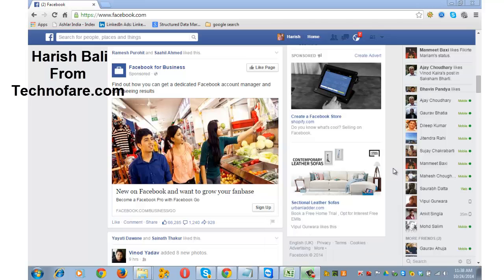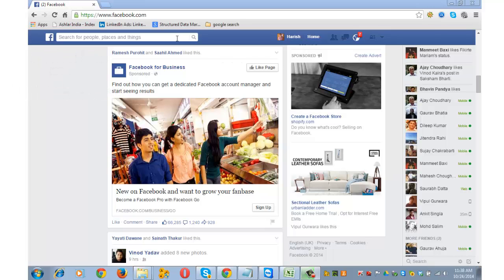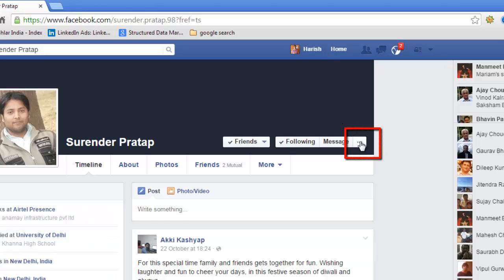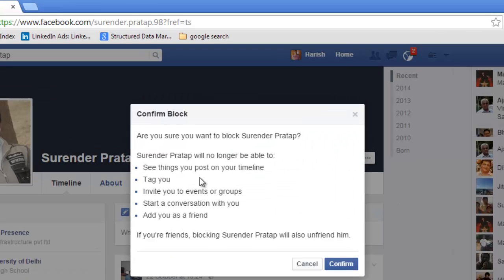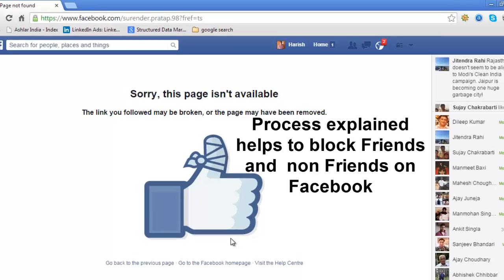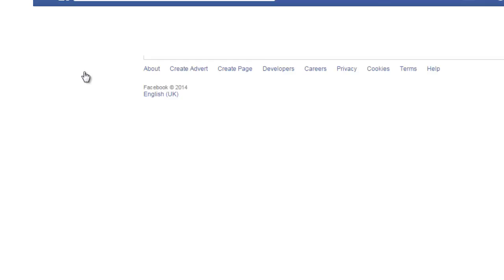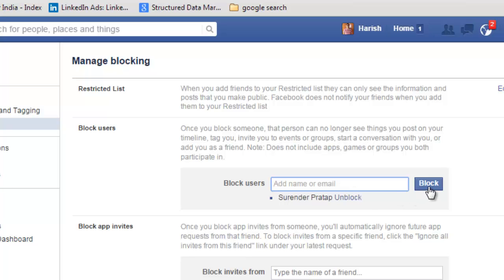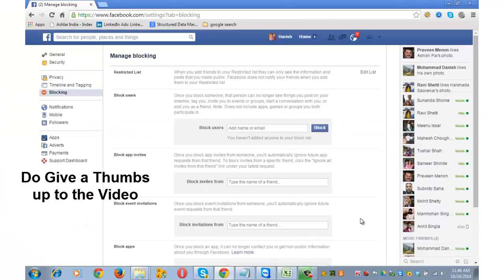How to Block Someone on Facebook?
Learn How to block someone on Facebook permanently without knowing them. Using this method, you can easily block friends or non friends to start a conversation with you.

If there is someone who is bullying you or bothering you, then you can follow the process explained to block that person on your Facebook profile.

If you have blocked someone and want to unblock him, watch this video and you'll learn how to do that.

Blocked person will not be able to perform the following actions on Facebook:

1. See things you post  on Facebook.
2. Tag you.
3. Invite you to events or groups.
4. start a conversation with you.
5. Add you as a friend.

Note:
1.This process works to block personal profiles only
2.Games and apps are outside Facebook network,Facebook block does not apply to them, so you may see someone you blocked on the games chat room.
3.Removing a block will not restore the friend connection. If you block a friend and then remove that person from your block list, you'll need to send them a new friend request.

Harish Bali is the video creator and he is a social media expert and an SEO by profession.

I hope you learnt how to block someone on Facebook.